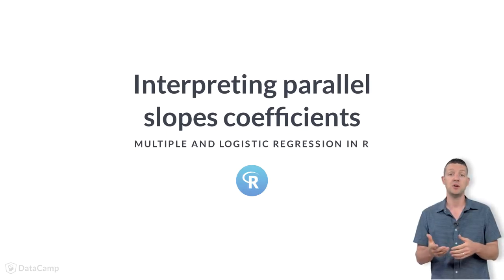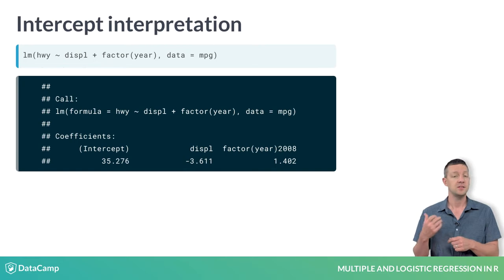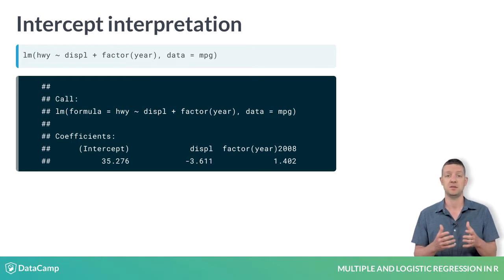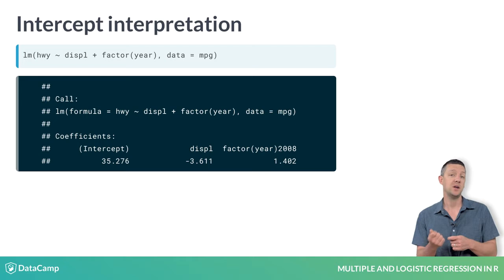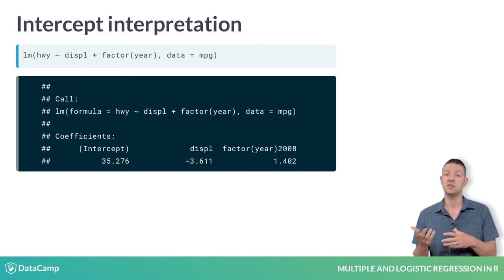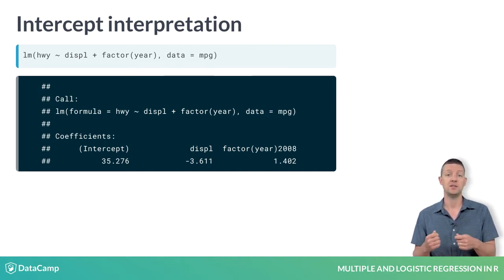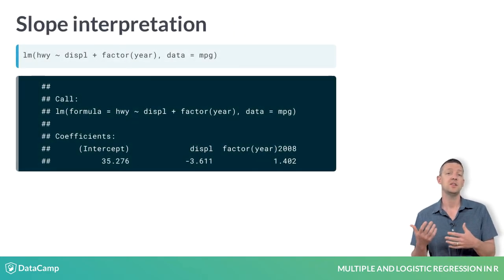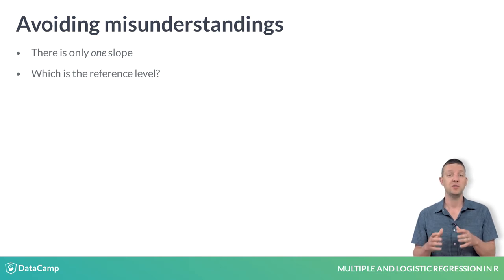R Tutorial : Interpreting parallel slopes coefficients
Want to learn more? at your own pace. More than a video, you'll learn hands-on coding & quickly apply skills to your daily work.

Most often, our primary interest in models like this one is interpreting the value of the coefficients. What does the model tell us about the relationship between fuel economy and engine size in the context of the year when the cars were manufactured?

Let's start with the main intercept. The value is 35.276 and the units are the same as those of the response variable---miles per gallon. Recall that this is the expected fuel economy for a car from 1999 that had an engine size of 0 liters. Of course, in this case, this value has little meaning, since there is no such thing as a car with an engine size of 0 liters, but that is the literal interpretation of the role that 35.276 plays in our model.

As we saw above, the coefficient on year can also be thought of as an intercept. Note here that R has chosen to report the name of the coefficient as factor(year)2008. This reflects the fact that factor(year) was the name of the variable we gave R, and 2008 is the value of that variable that R is reporting about. This variable is identical to the newer variable that we defined in the previous set of slides. Here, R is telling us that cars manufactured in 2008 get about 1.4 miles per gallon better gas mileage than those manufactured in 1999, after controlling for engine size. This is our key finding, and I'll return to this in just a minute.

How did we "control for engine size"? By including the displ variable in our model, we also obtain a coefficient for engine size. This is our slope coefficient, and it tells us that each extra liter of engine size is associated with a decrease in expected fuel economy of 3.61 miles per gallon, after controlling for year of manufacture. This is the negative relationship we saw earlier: larger engines tend to go in less fuel efficient cars. The difference now is that we are able to estimate the size of that effect while simultaneously considering the effect of time.

The interpretation of coefficients in a multiple regression model can get complicated, so let's quickly review a few common mistakes. First, there is only one slope in the parallel slopes models that we can considered thus far. Yes, there are two explanatory variables, but only the one numeric explanatory variable is associated with a slope. Later, we will consider more complex models that have more than one "slope."

Second, pay careful attention to the reference level of your categorical variables. Every factor in R has a reference level - which you can set - but by default it is the first level alphabetically.

Third, units are important. Every coefficient has units that relate to the units of the response variable. Intercepts are in the same units as the response variable, and slope coefficients are in the units of the response per unit of the explanatory variable.

Finally, the key difference in multiple regression is that coefficients must be interpretted in the context of the other explanatory variables. The "after controlling for" phrasing is crucial to having a valid understanding of your model.

The next set of exercises will give you some practice interpretting coefficients.